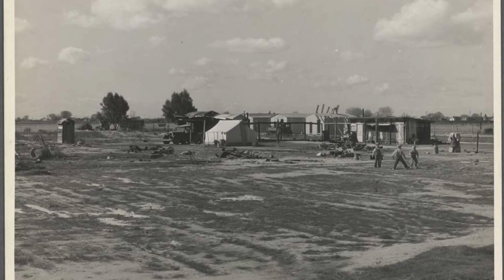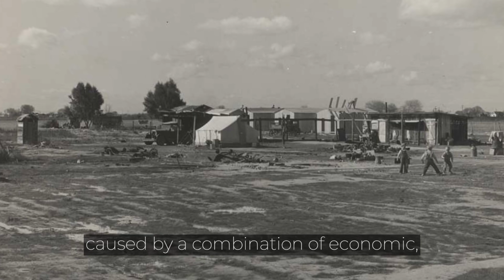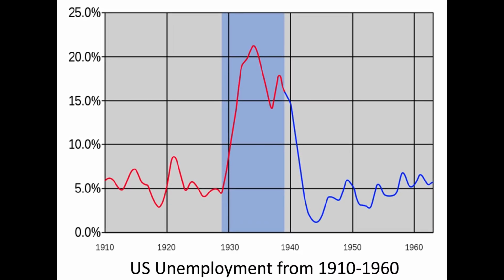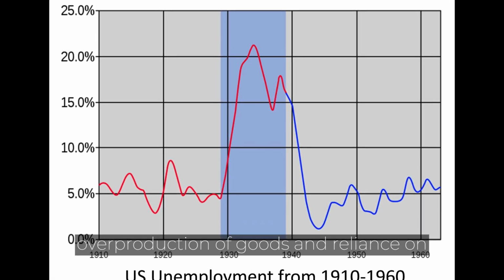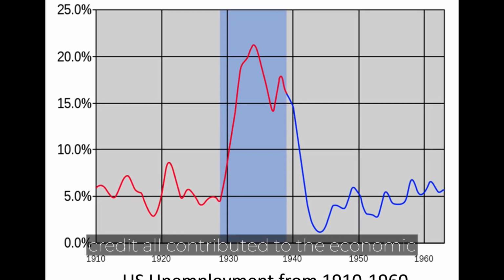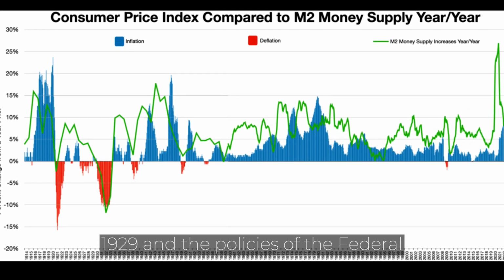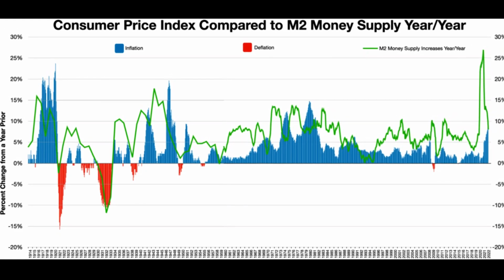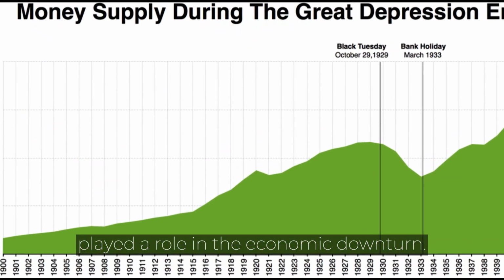What Caused the Great Depression?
The Great Depression was a global economic downturn that lasted from 1929 to 1939. In this video, we'll explore the factors that contributed to the onset of the depression, including economic inequality, overproduction of goods, reliance on credit, and the stock market crash of 1929. We'll also discuss the consequences of the depression and its lasting impact on the world. Tune in to learn more about this important event in history.